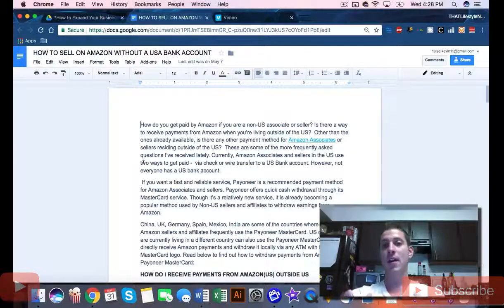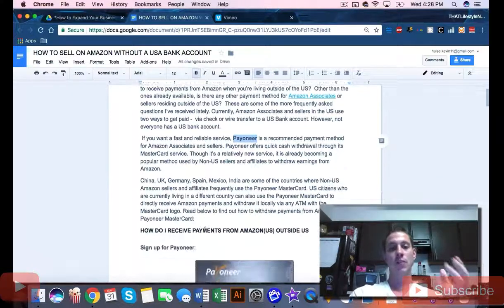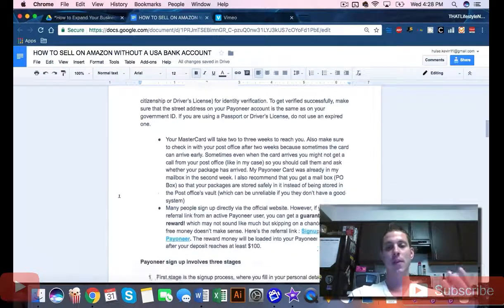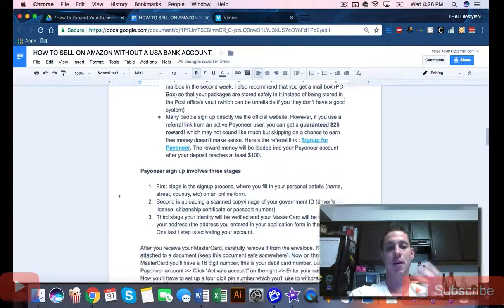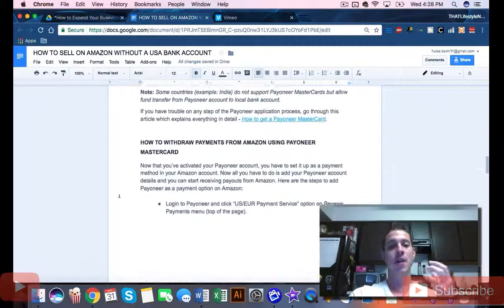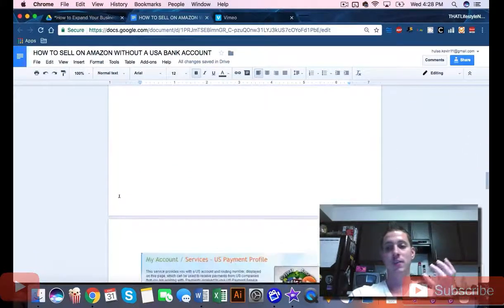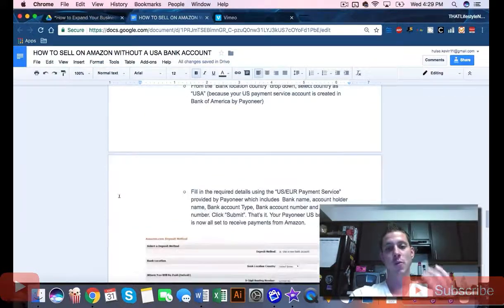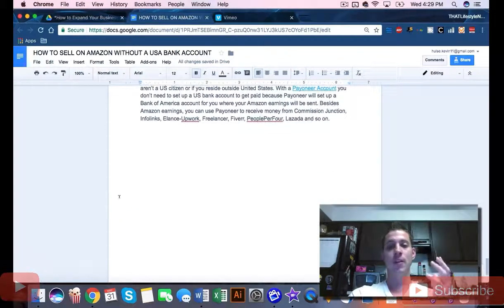How To Sell On Amazon Without A USA Bank Account ?